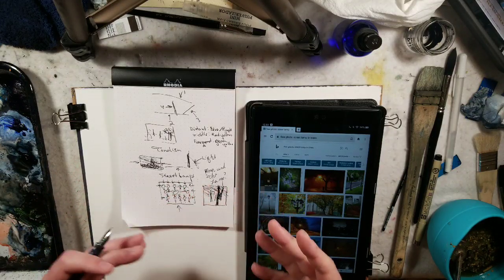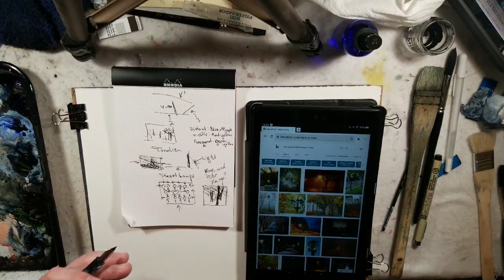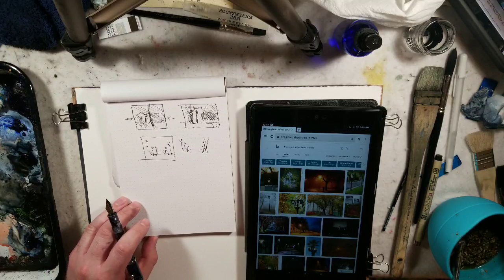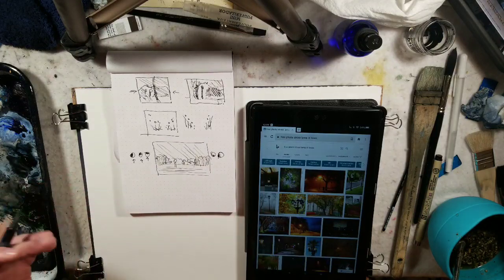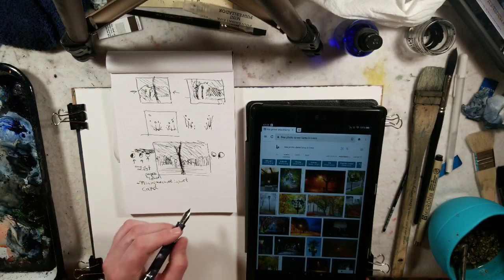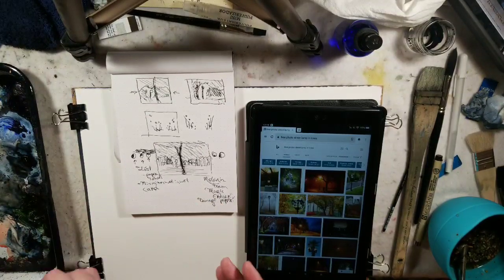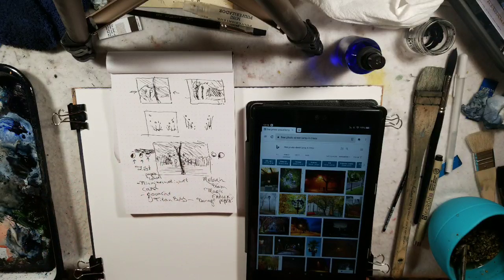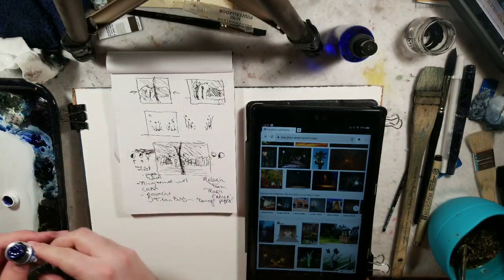Watercolor Landscape Tutorial 29 Illuminated within (painting starts at 27 minutes)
Skip forward about 27 minutes, that's when I start painting. Prior to that I discuss ideas for a light source other than the sky.

Here is a video I live streamed of me giving a landscape watercolor tutorial. This video is unedited, as I create more content things will come together and more refined.